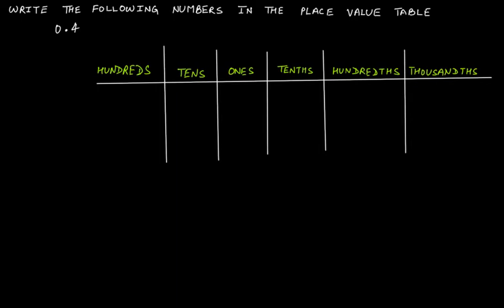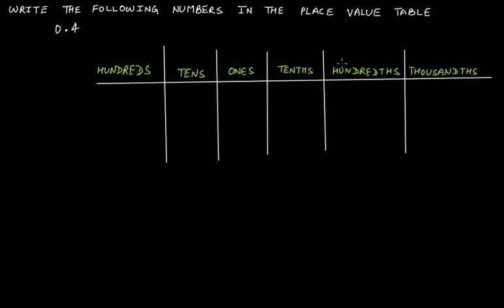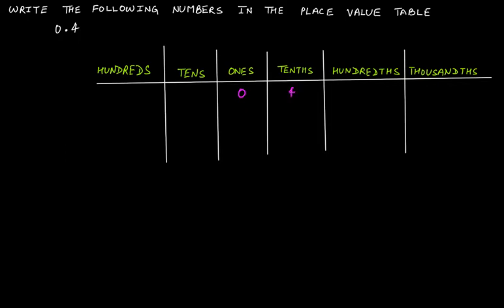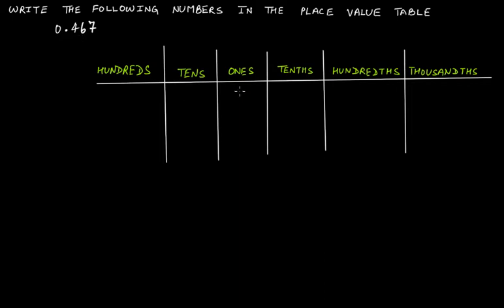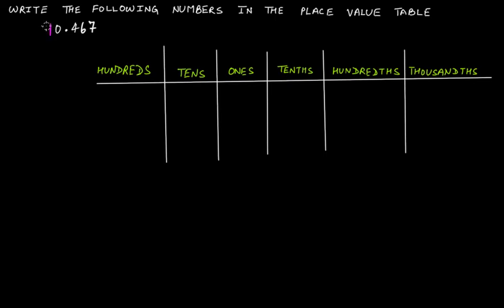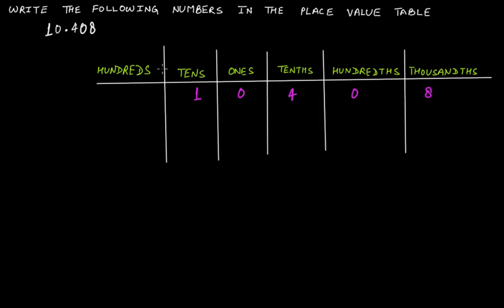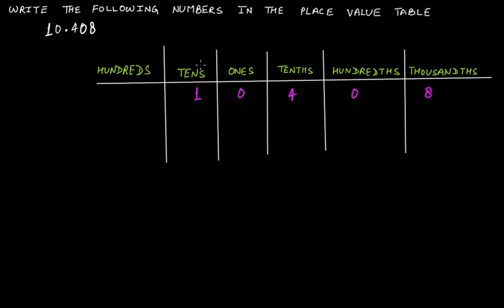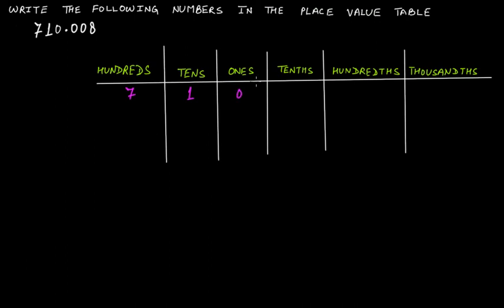How to Write Numbers in the Place-Value Table? || C.B.S.E. Grade 6 Mathematics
In this video lecture we discuss the following:
(1) How to write numbers in the 'place-value table '?

The topics discussed in this tutorial are from the chapter "Decimals" that is a part of C.B.S.E. Grade 6 Mathematics.